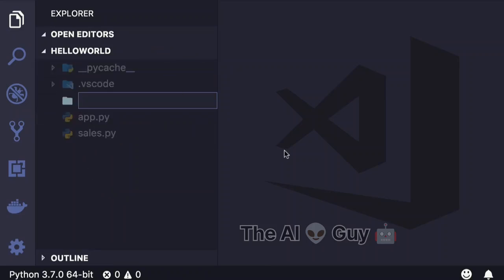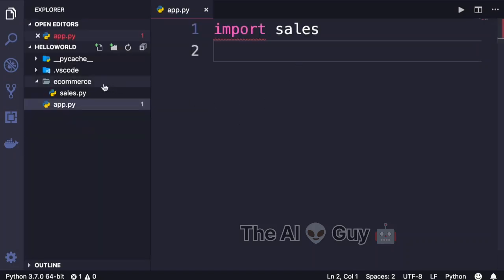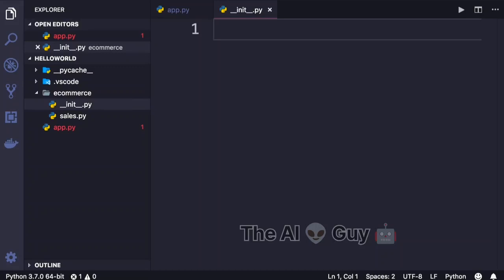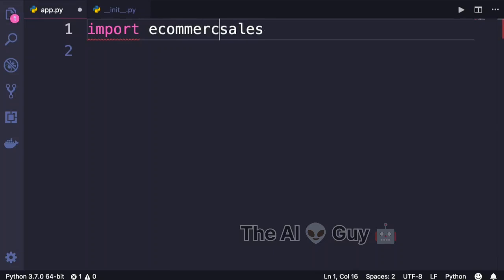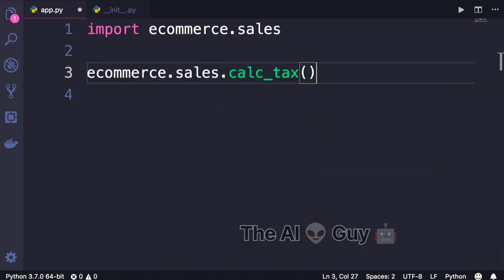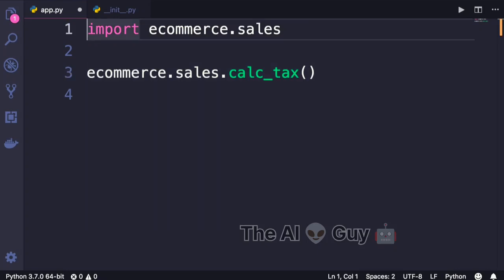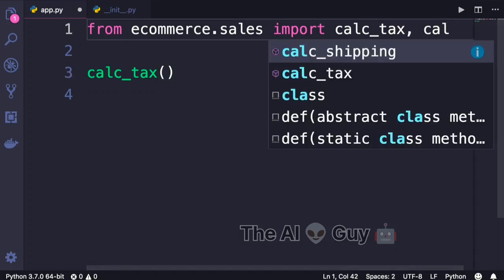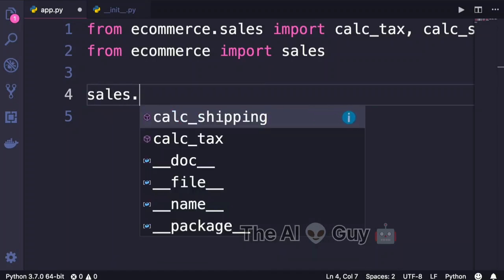Python Packages Explained 📦 | Create, Import & Organize Like a Pro 🐍🔥@The_AI_gUi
Confused about the difference between modules and packages?
This video will clear it all up — and take your Python project structure to the next level! 🧠

In this tutorial, you'll learn everything you need to know about Python Packages — how to create them, use them, and organize your code for better scalability and maintainability! 🚀

What You’ll Learn:
📁 What are Python packages?
🧩 Difference between modules & packages
⚙️ How to create a package from scratch
📝 Role of __init__.py
🛠️ Importing from nested packages
💡 Best practices for package structure

Perfect for beginners and intermediate Python developers who want clean, scalable code!

Timestamps:
⏱️ 00:00 – Introduction
📦 01:20 – What is a Python Package?
🔄 03:10 – Modules vs Packages
🛠️ 05:00 – Creating a Package
🧩 07:00 – Using __init__.py
🔗 09:00 – Importing from Sub-Packages
✅ 11:30 – Wrap-Up & Best Practices